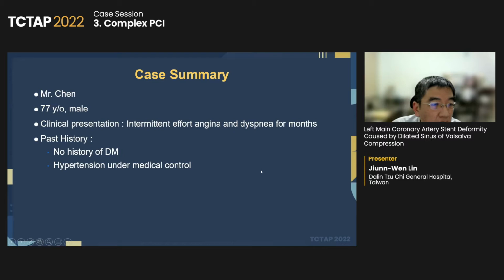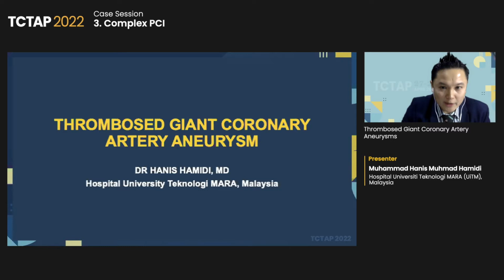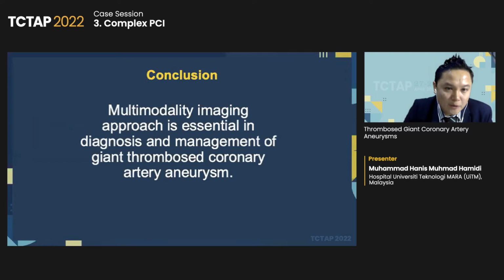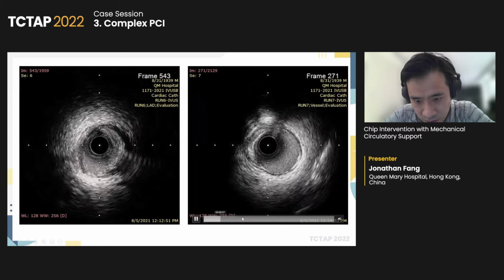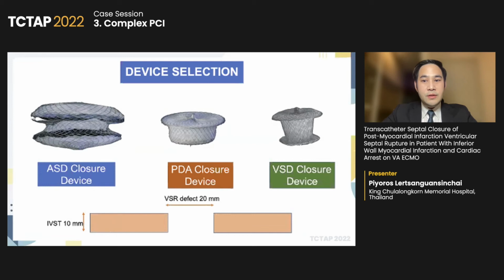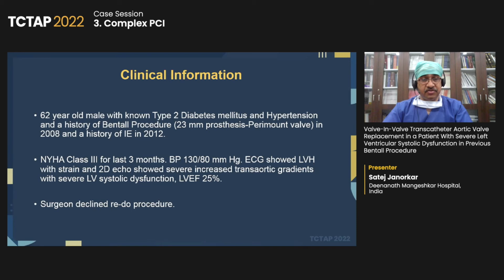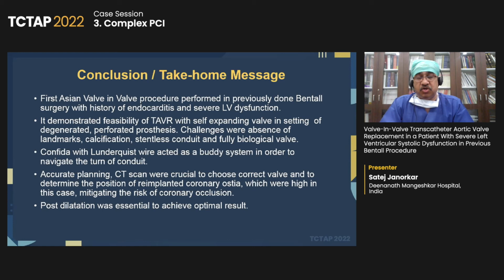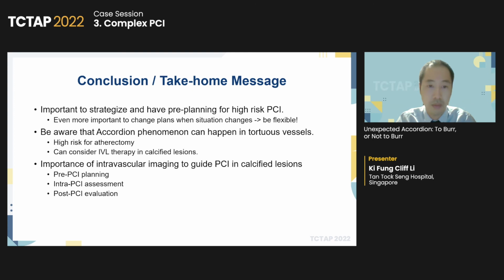[TCTAP 2022 - Case Session] 3. Complex PCI